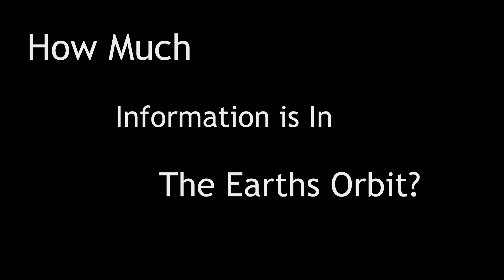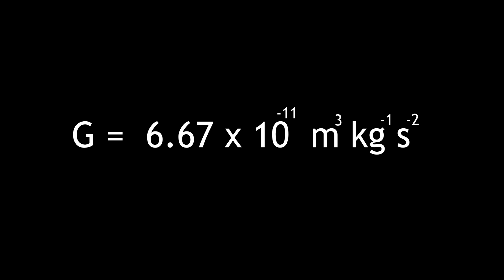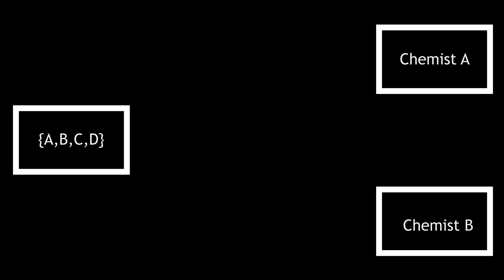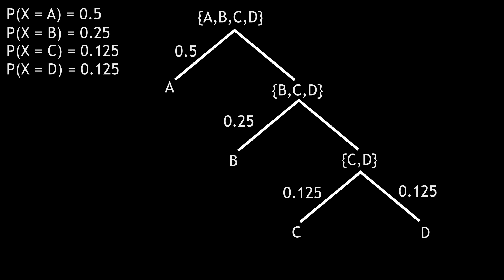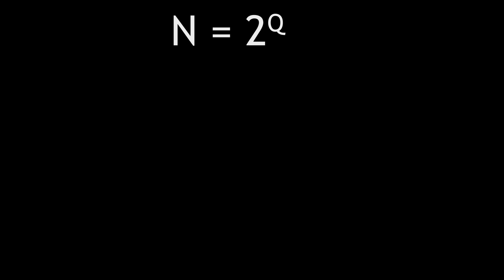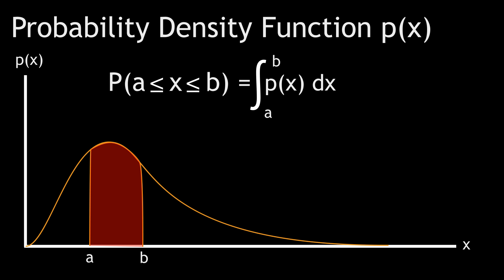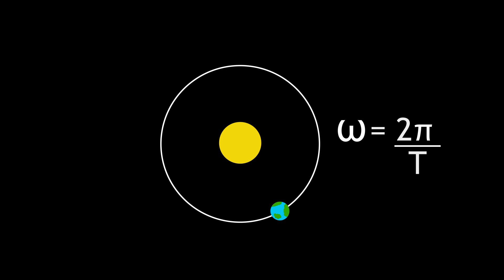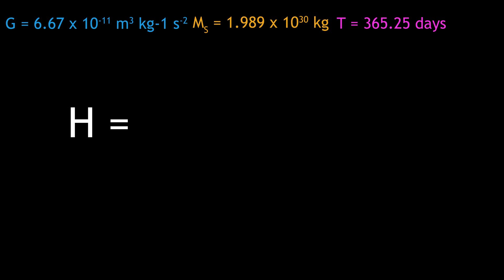How Many Bits Are in The Earths Orbit?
I hope you enjoyed this fascinating yet incredibly strange calculation.